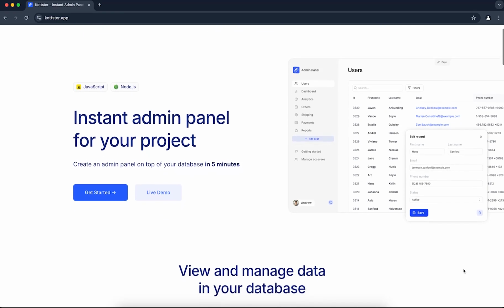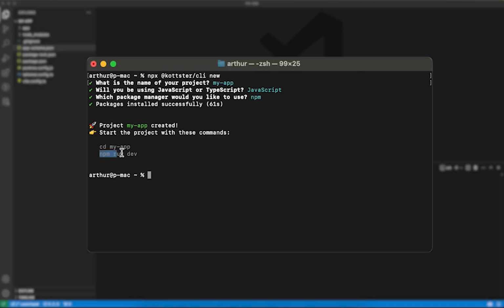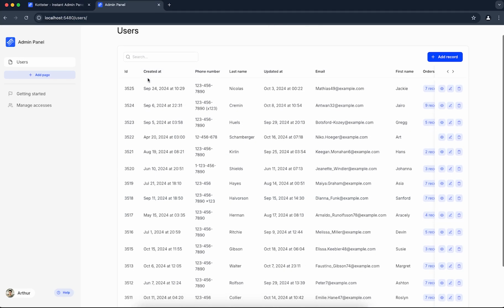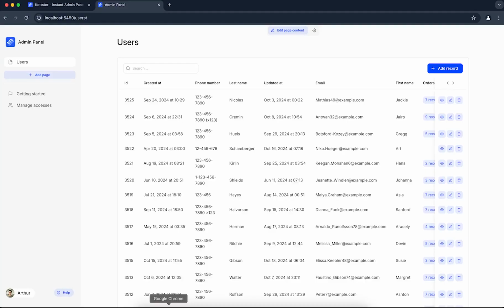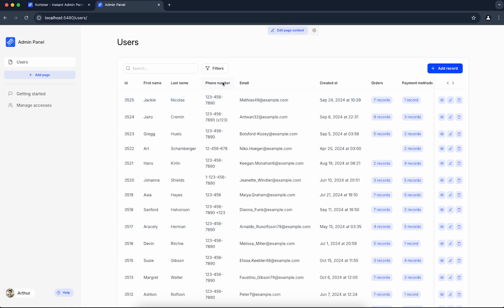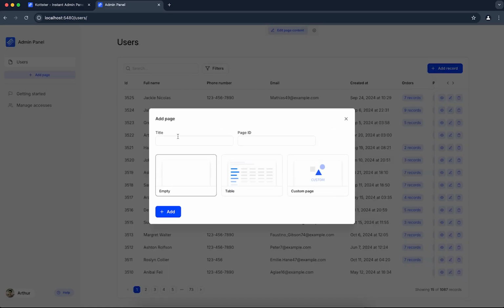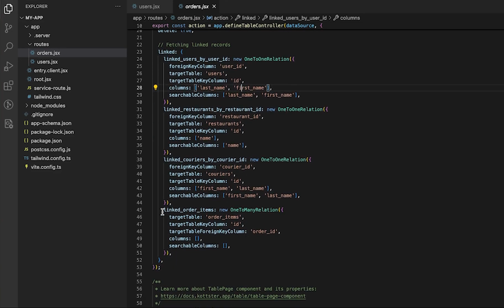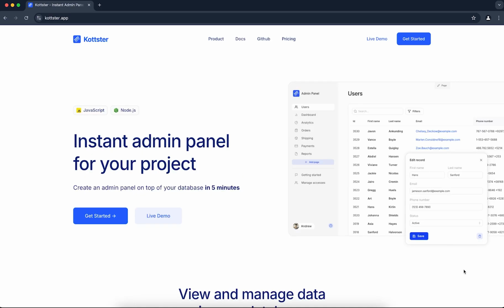Build Node.js Admin Panel in 5 minutes using Kottster (2025)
Kottster is a free open-source tool for creating a Node.js admin panel on top of your database. Kottster allows you to easily build pages to view and manage data in your database tables.

00:00 What is Kottster?
00:29 Getting started
01:55 Connecting database
02:22 Creating a first page
07:10 Table with relations
09:37 Try Kottster now